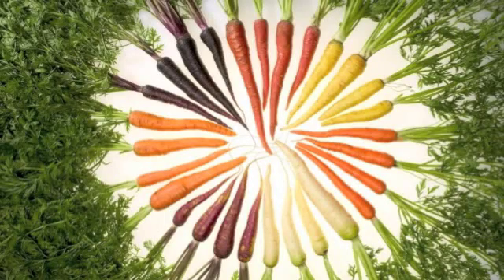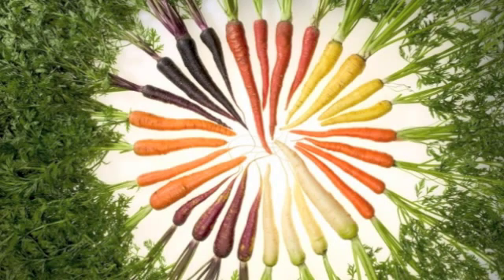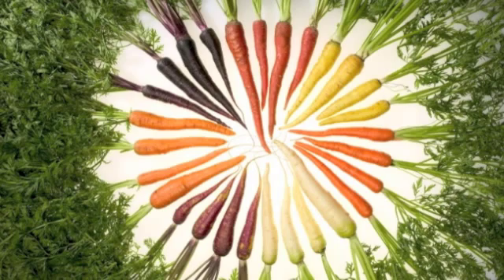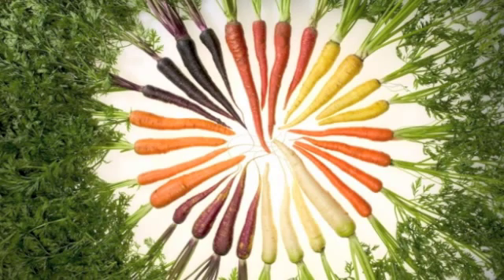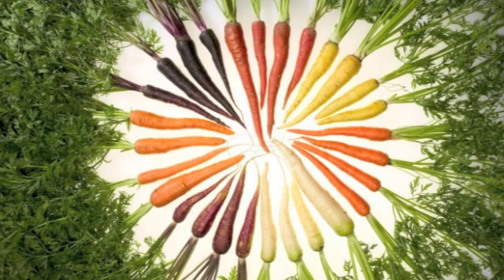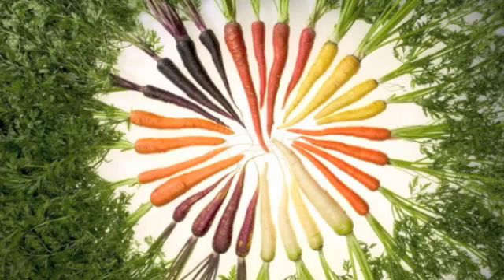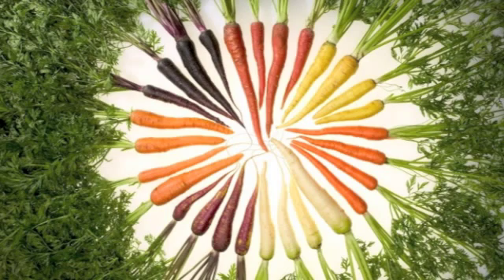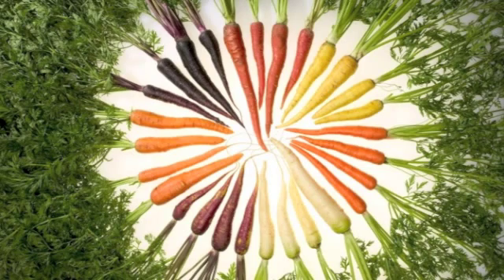Unit 5-Roots and Soil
Unit5-Roots and Soil